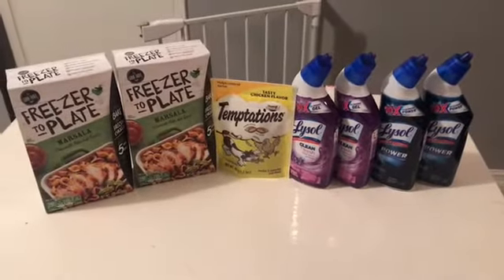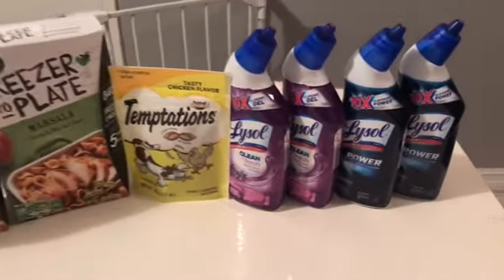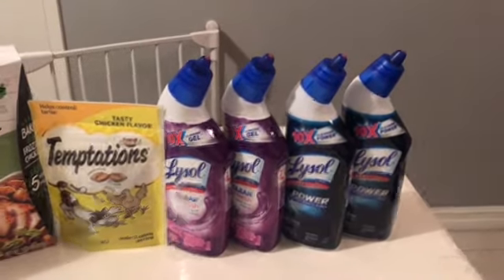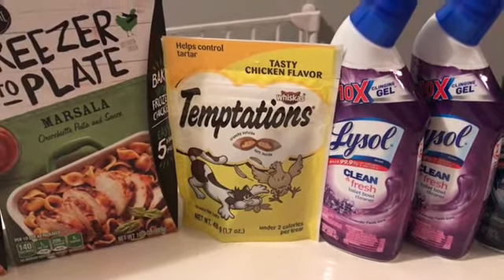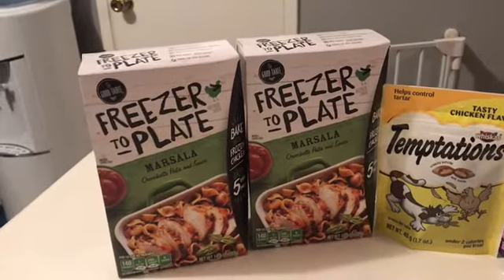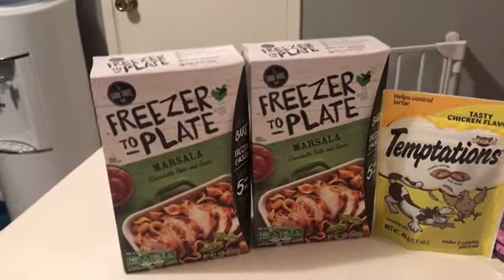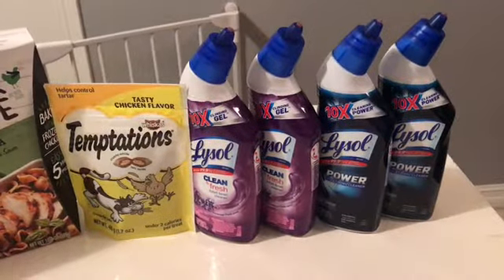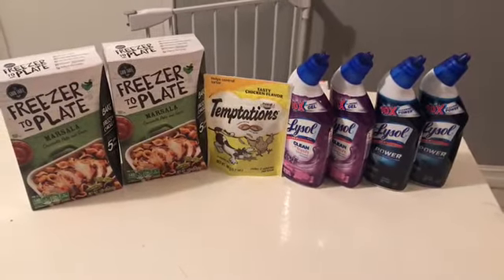Dollar Tree Couponing Haul | 28c each | Sep 7 2017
$2 for $7 worth of items...

$1/2 Lysol SS 8/27 or SS 7/30
$1 Temptation RP 7/16